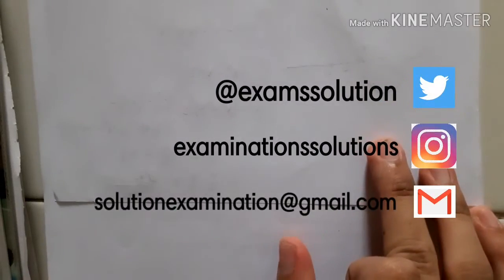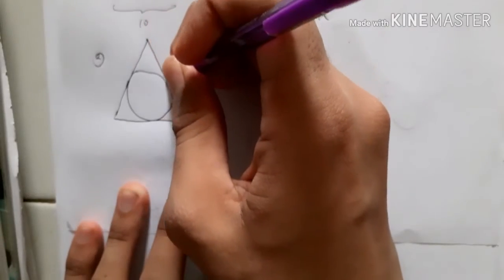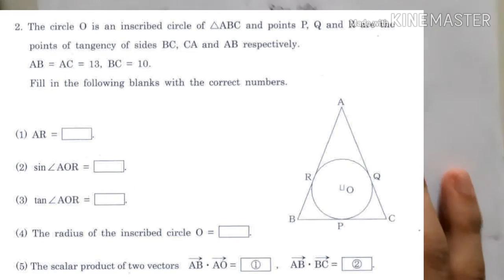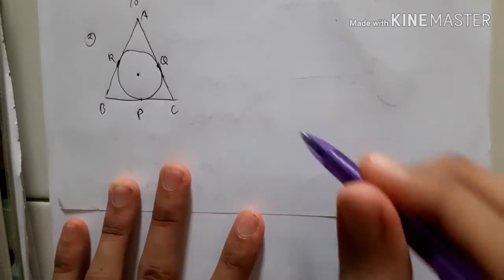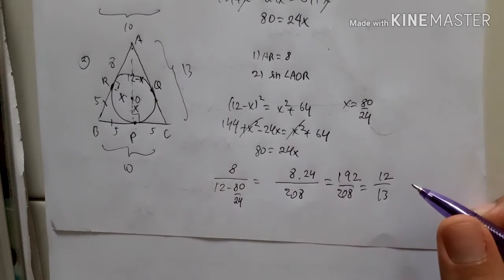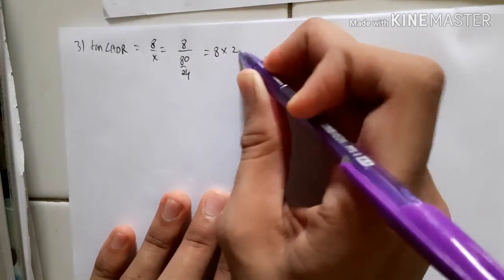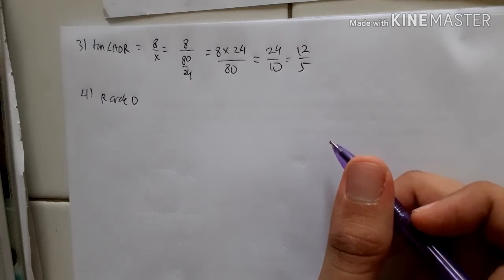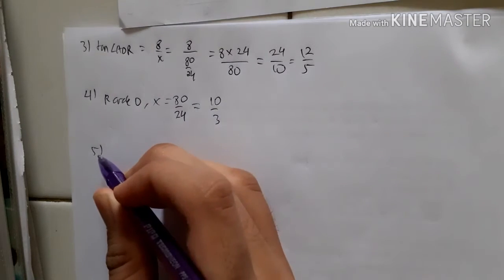MONBUKAGAKUSHO 2016 SENSHU Math Part 2 - Special Training College